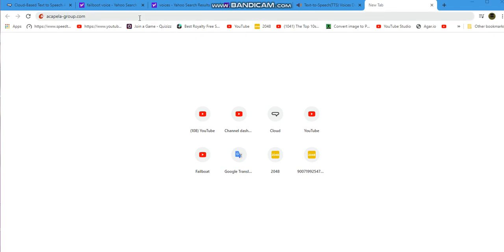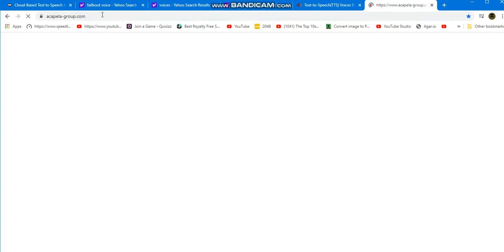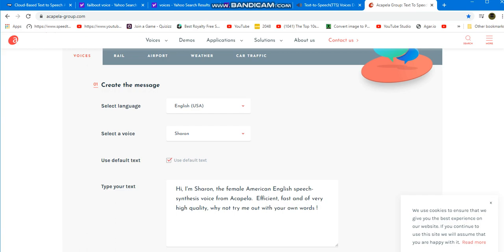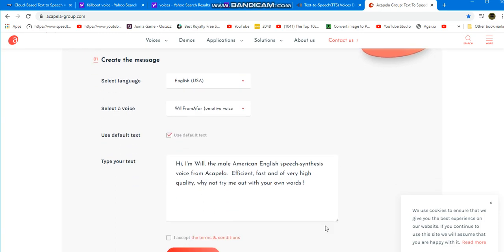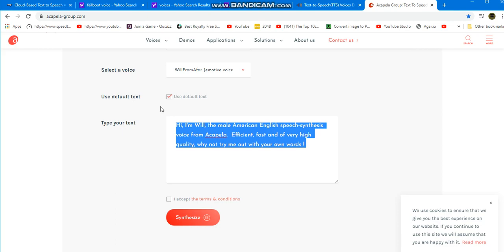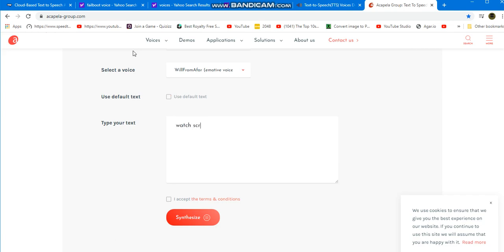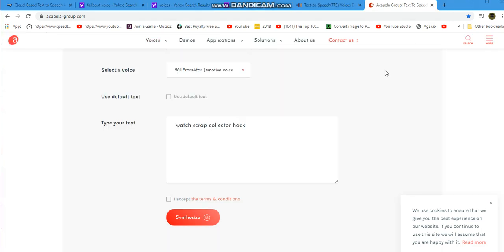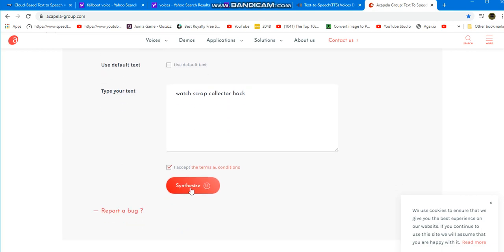how to get purple shep voices in 2020 95% working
purple shep is actually weird, then it was still there.